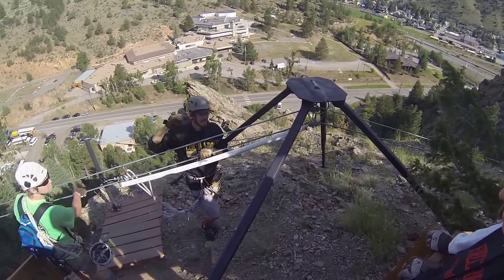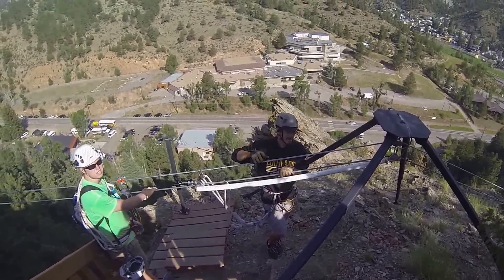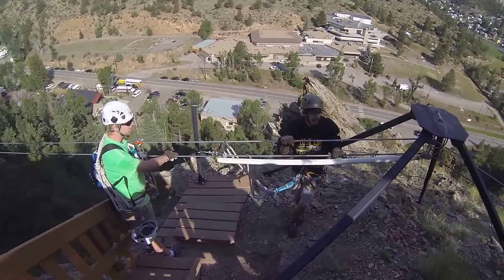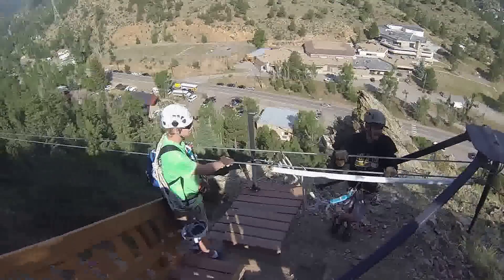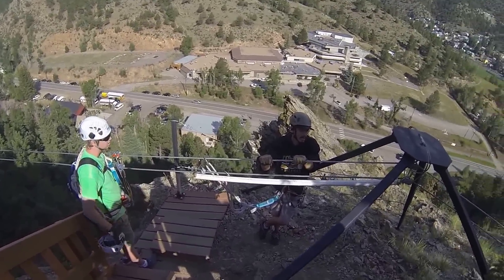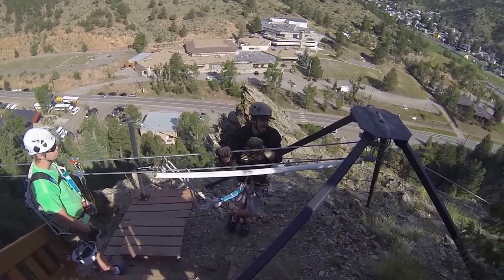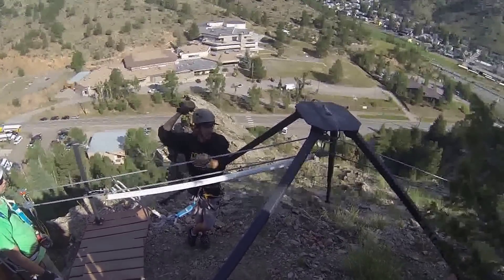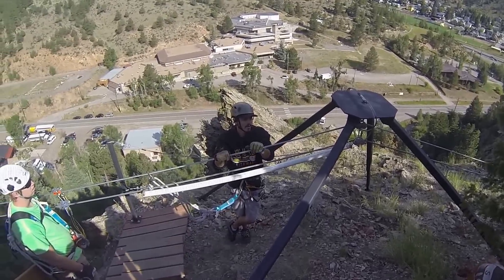AVA's Idaho Springs Colorado Zipline Tour: Line #2!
Experience firsthand line #2 at AVA's Idaho Springs mountaintop zipline course. As you can see, the views are outstanding!